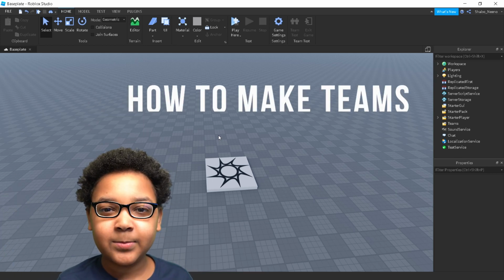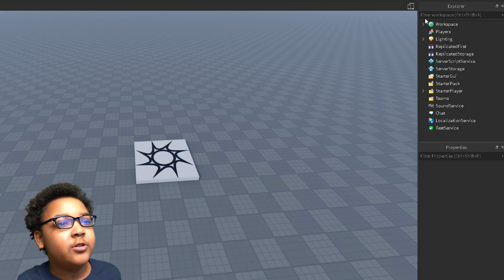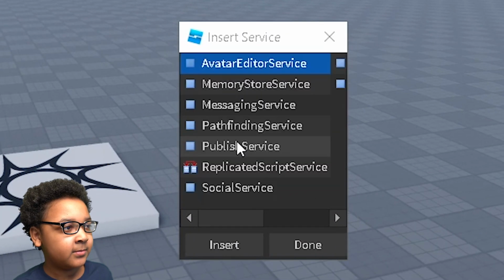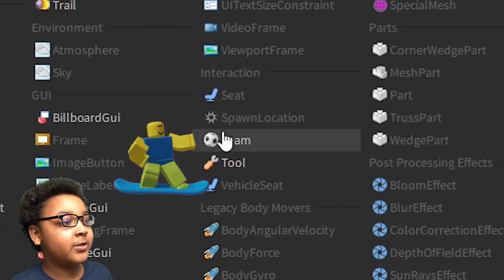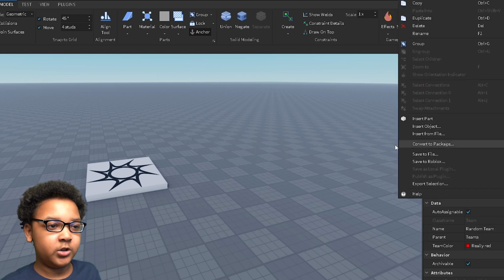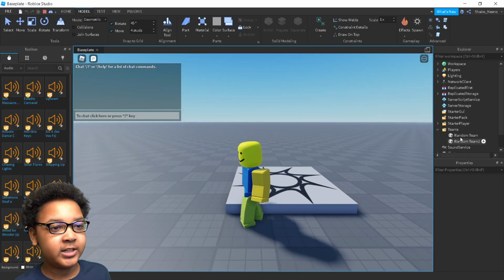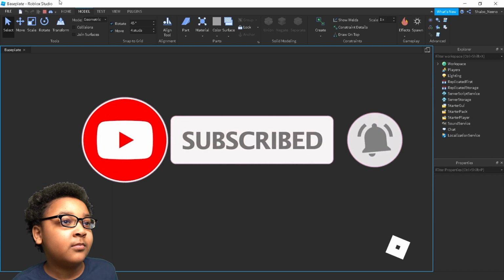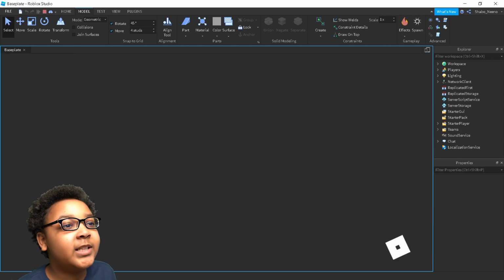How To Make Teams In Roblox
In this video I show how to make teams in Roblox Studio.

*Comments are disabled by YouTube to protect minors.*